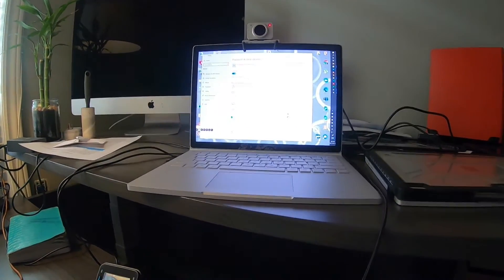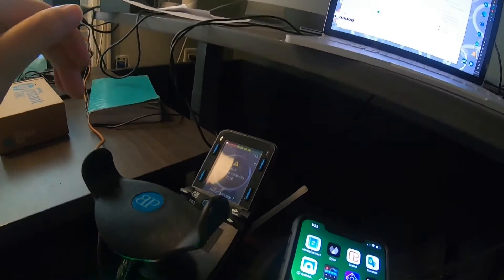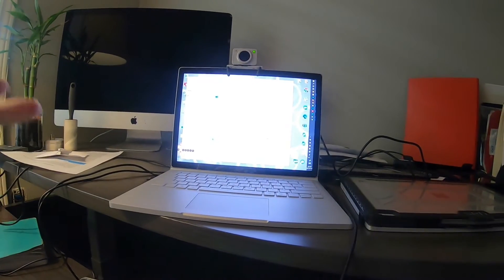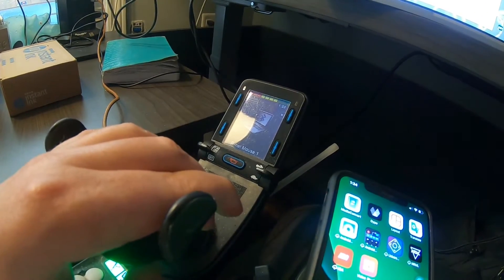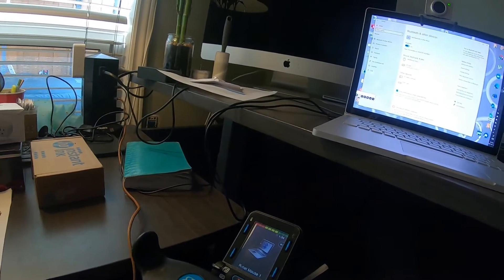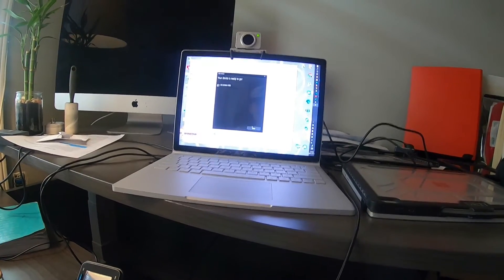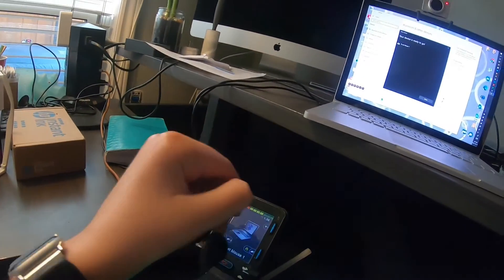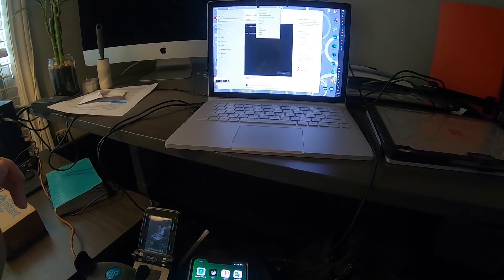How To Connect Your Permobil Bluetooth Joystick To Any Computer In Under Five Minutes!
Unlock the full potential of your Permobil Bluetooth joystick with our comprehensive tutorial on connecting it to any computer in under five minutes. Many individuals have reached out, expressing difficulties or unawareness of this capability, prompting us to create this video as a helpful resource.

Join us as we share a step-by-step guide to establish a seamless Bluetooth connection. Say goodbye to manual connections and discover a simple technique that ensures your joystick automatically connects to your computer every time, saving you time and frustration.

Whether you're a Permobil user seeking enhanced computer accessibility or someone looking for efficient ways to navigate technology, this video is tailored to address your needs. We aim to empower and assist those facing challenges or lacking knowledge in connecting their joystick to a computer.

Don't miss this opportunity to master the art of connecting your Permobil Bluetooth joystick effortlessly. Watch now and discover the technique that will make a world of difference in your everyday life.

if you have any difficulties following this video there is a Part 2

if you haven't seen my other videos documenting my whole vehicle journey check out this playlist

my new website for assistive devices at affordable costs
( drop a comment for bigger discounts 😉)

I always use GoPro cameras mine is Hero 9 black
United States

HyperX SoloCast the microphone I use (which I love it, best budget microphone)

if you've got your own channel check out tubebuddy it's incredibly helpful tools and you can get 30 days free